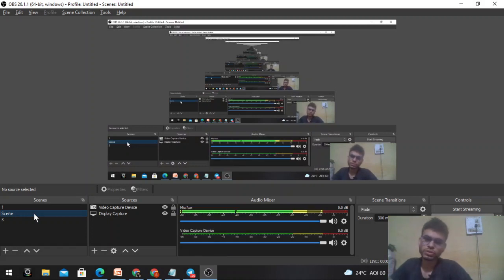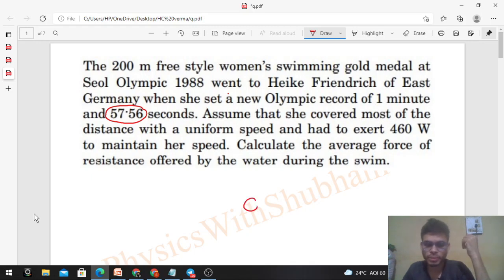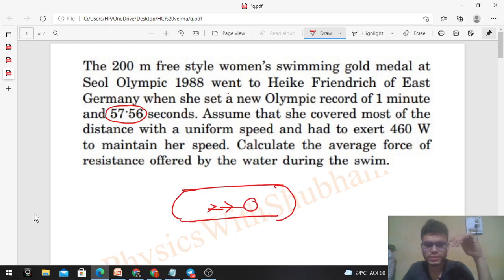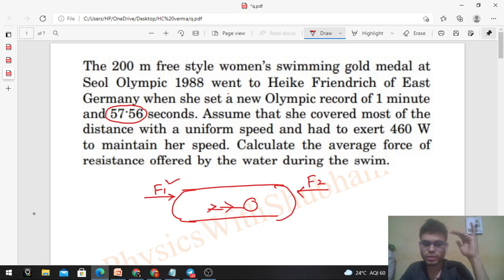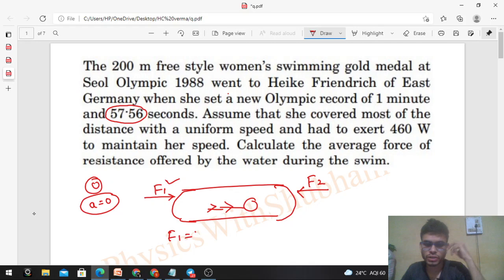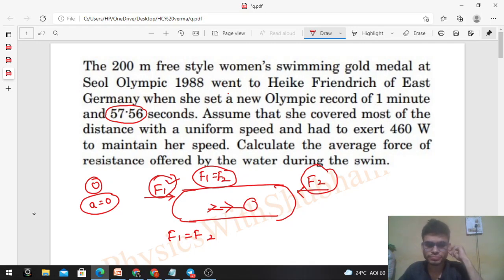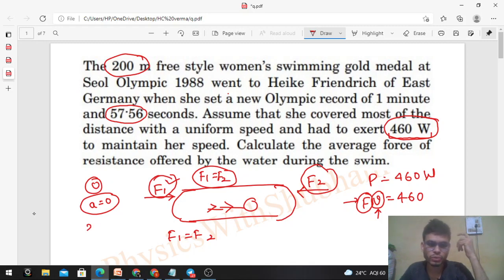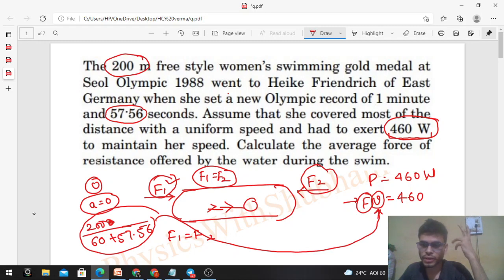The 200 m free style women’s swimming gold medal at Seol Olympic 1988 went to Heike Friendrich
The 200 m free style women’s swimming gold medal at
Seol Olympic 1988 went to Heike Friendrich of East
Germany when she set a new Olympic record of 1 minute
and 57.
56 seconds. Assume that she covered most of the
distance with a uniform speed and had to exert 460 W
to maintain her speed. Calculate the average force of
resistance offered by the water during the swim.